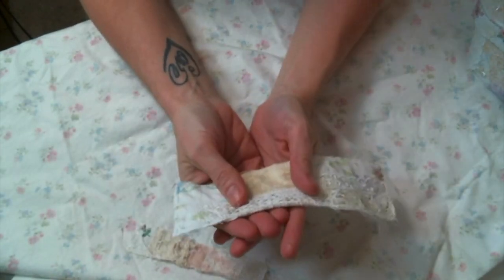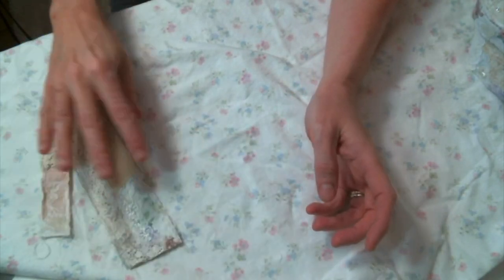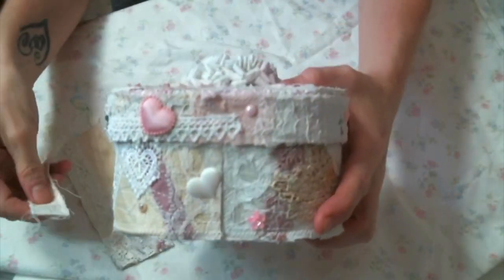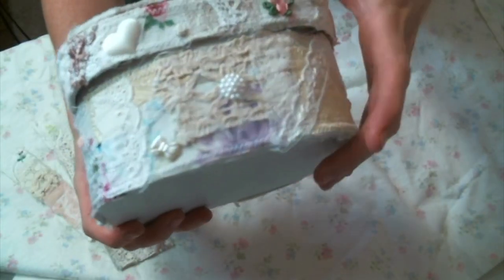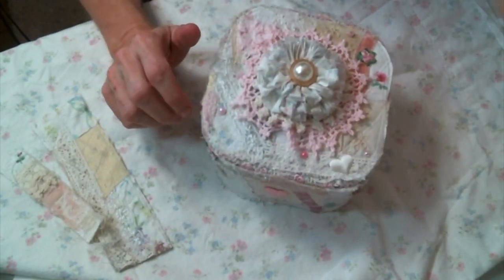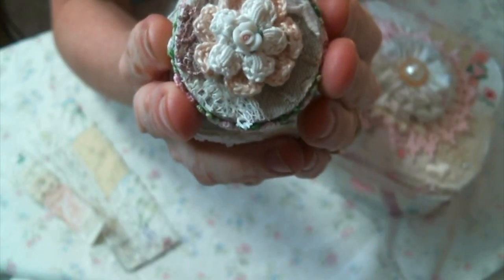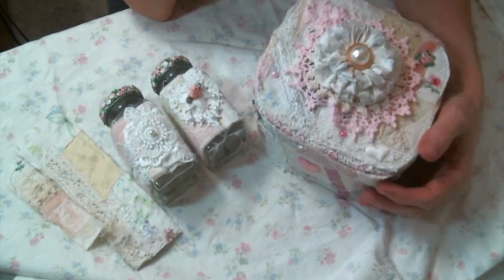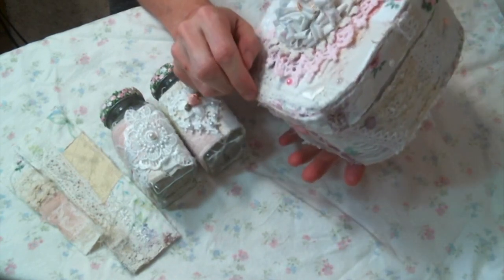Snippet Roll Creations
Friend Mail:
104 Silvernoggin ln